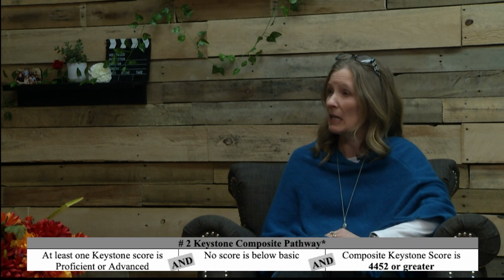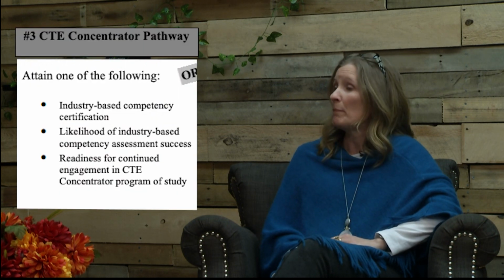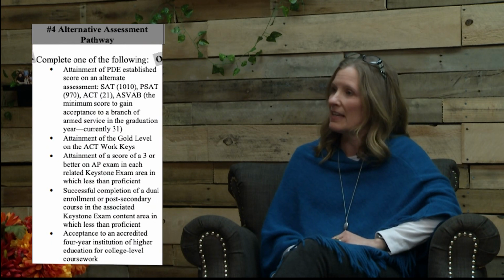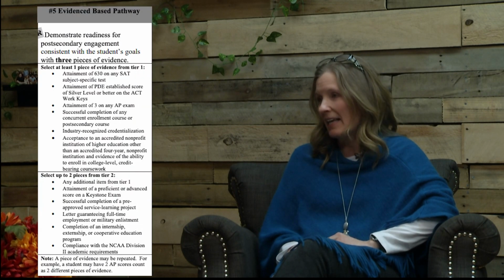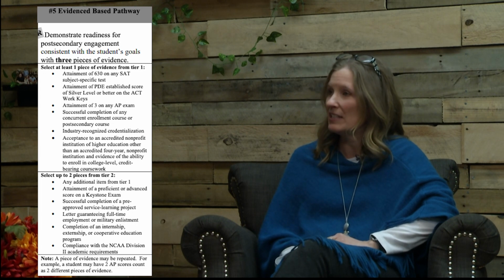Dr Kathy Diesley (HH411/03)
Studio interview with Dr Kathy Diesley.